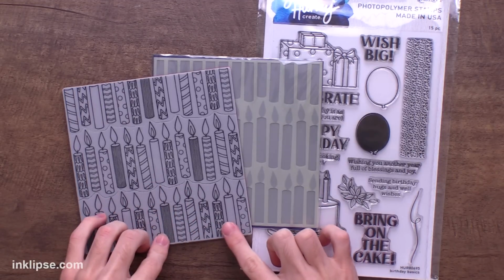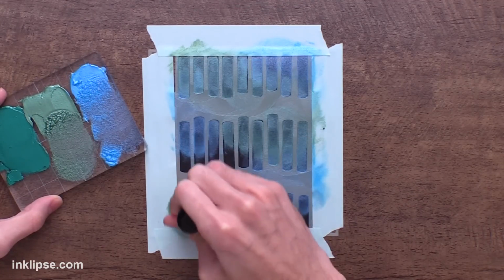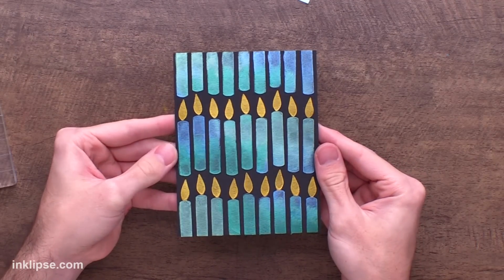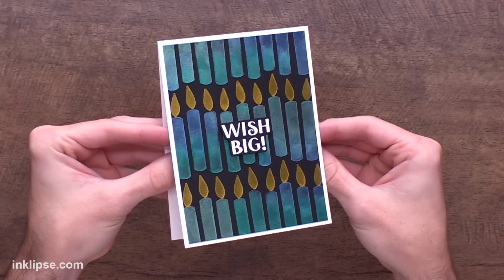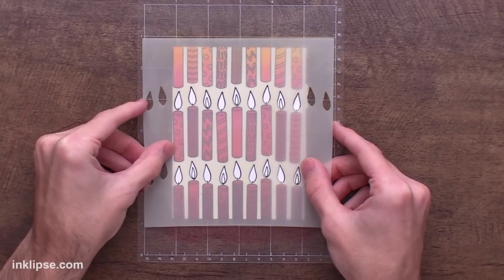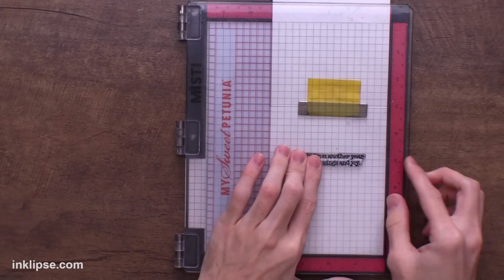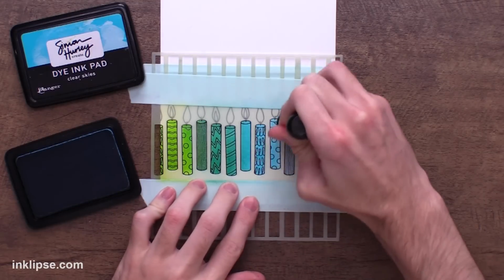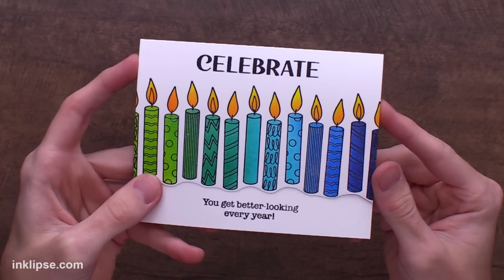Stamp and Stencil Sets Are GAMECHANGING For Cardmaking!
Simon Hurley shares how stamp and stencil sets are gamechanging for cardmaking. How to create easy DIY birthday cards!

✩ ✩  MAIN SUPPLIES ✩ ✩

• Simon Hurley create. Background Stamp Candles

• Simon Hurley create. Layering Stencil 6x6 Candles

• Simon Hurley create. Photopolymer Stamp Birthday Basics

• Simon Hurley create. Dye Ink Pads

• Simon Hurley create. Full Ink Pad Bundle

• Simon Hurley create. Lunar Pastes

• Simon Hurley create. Full Lunar Paste Bundle

• Simon Hurley create. Paste Tool Set - 2pc

• Simon Hurley create. Stark White Cardstock, 50pcs.

• Simon Hurley create. Acrylic Stamping Blocks

• Simon Hurley create. Acrylic Stamping Block 5X6

• Fiskars Spring-Assist Scissors
[ Amazon US ]

• Scor-Pal Scoring Board
[ Amazon US ]